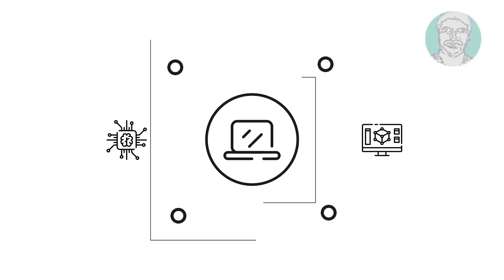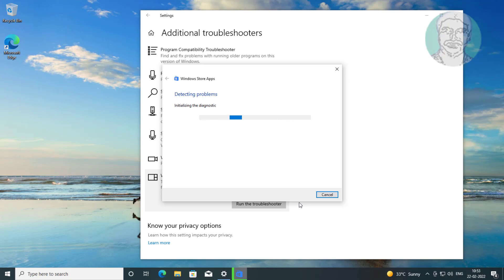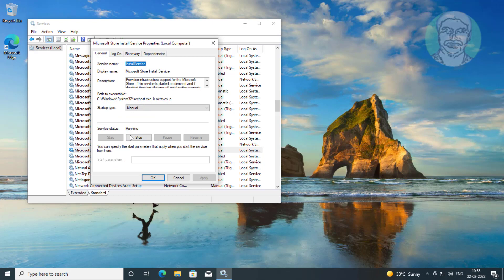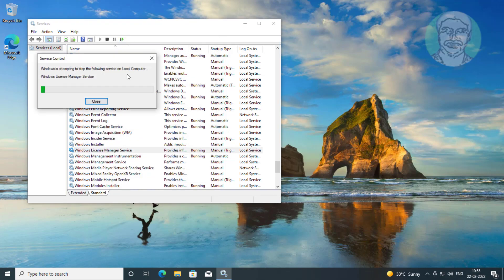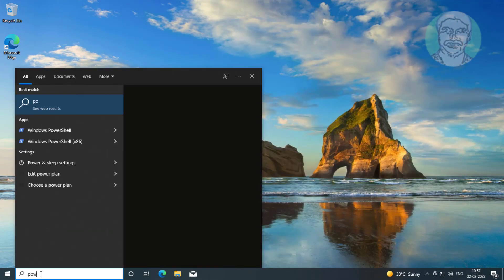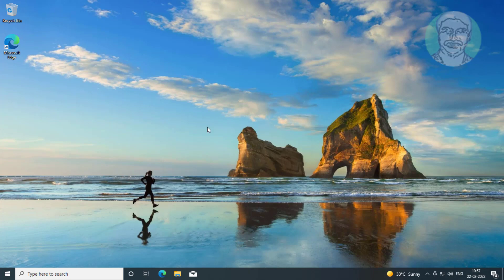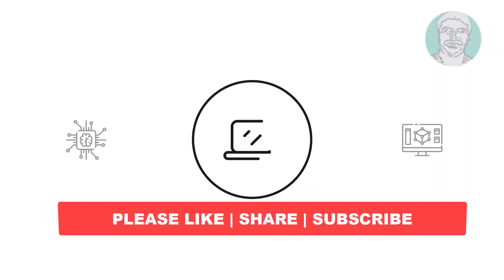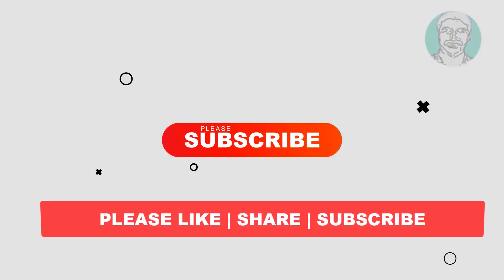Windows 10 Store Not Working / Won't Open (Solved)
This Tutorial Helps to Windows 10 Store Not Working / Won't Open (Solved)

00:00 Intro
00:09 Method 1 - Windows Store Apps Troubleshooting
01:20 Method 2 - Microsoft Store Install Service
01:54 Method 3 - Windows License Manager Service
02:21 Method 4 - Reset & Repair Microsoft Store
03:02 Method 5 - Uninstall & Install Microsoft Store
03:40 Method 6 - Update Windows 10 Using Media Creation Tool
05:12 Closing

Windows10/11